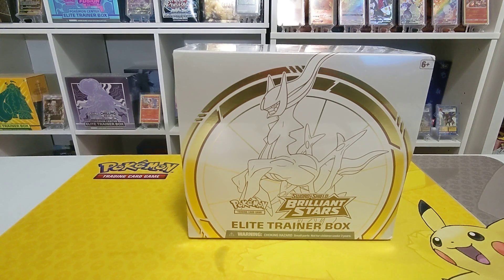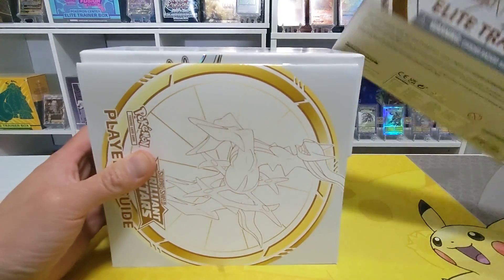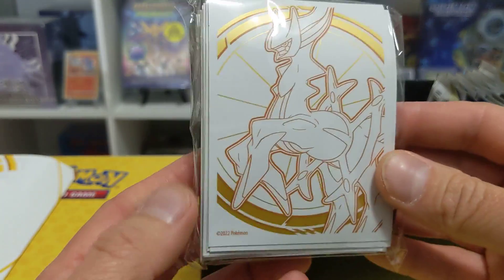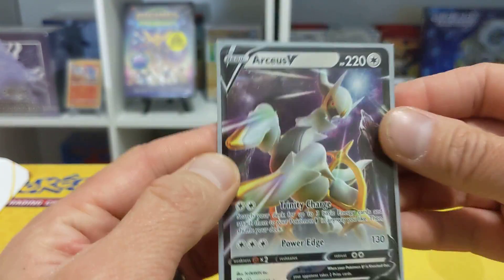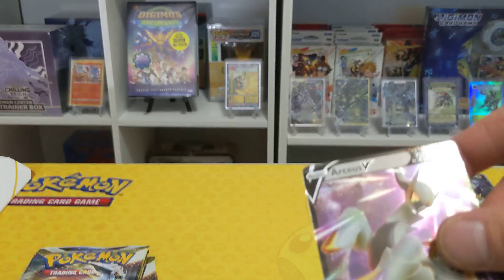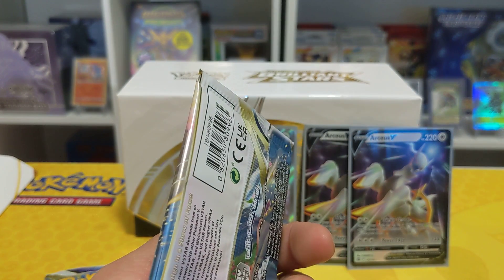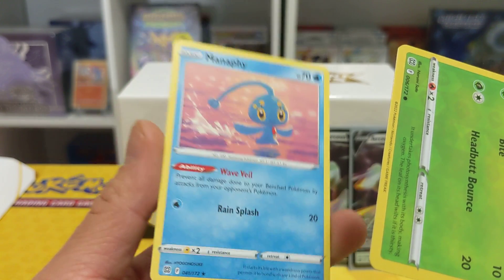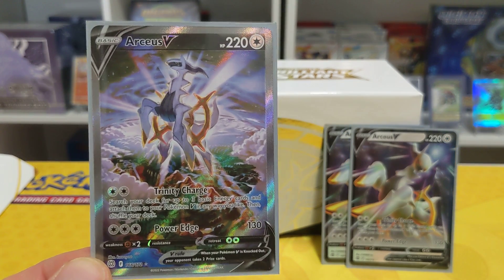Opening The Brilliant Stars Elite Trainer Box!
Opening up a Brilliant Stars Elite Trainer Box!
I pulled quite a few Arceus V Cards!
Unreal!!

Also, make sure to check out for more trading card action!

And, if you're in the area, make sure to stop by Flippedtablegames on Saturdays for Pokémon Table Top play & Sundays for Table Top Play for Digimon tournaments!
Hello everybody!

Give the video a like for all the latest Pokemon & Digimon TCG gameplay and up-to-date Pokemon/Digimon TCG content!

And be sure to share my videos with other TCG Players & Tamers around your community and around the world!

This channel focuses on deck building, TCG Gameplay, Q & A's on the trading card game, deck analysis, and of course hunting for those super rare TCG cards!

And of course, terrific conversations! :)

You can find more PTCGO content & quick pack openings for PTCGO code giveaways on my Instagram @prof.pokezimm